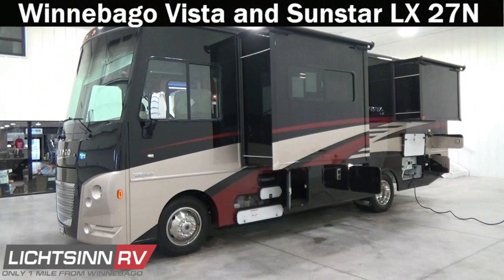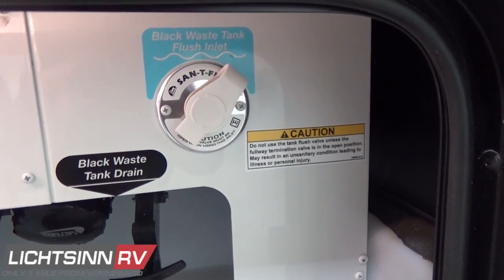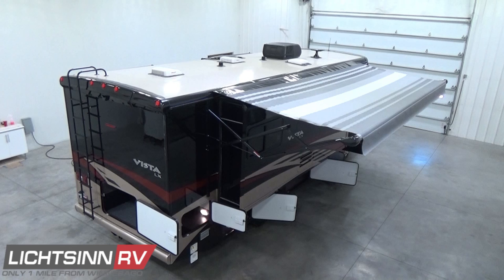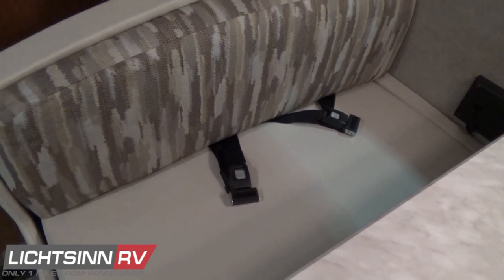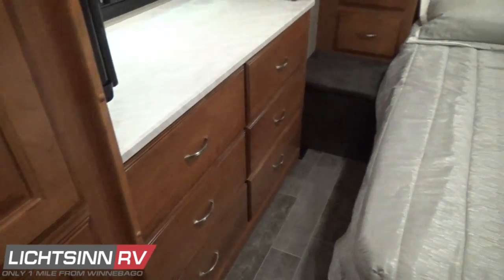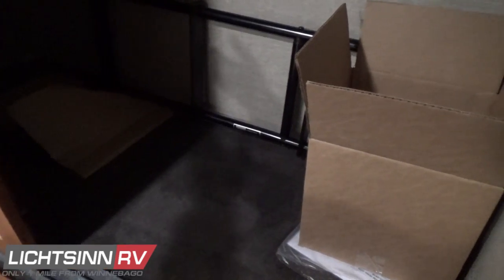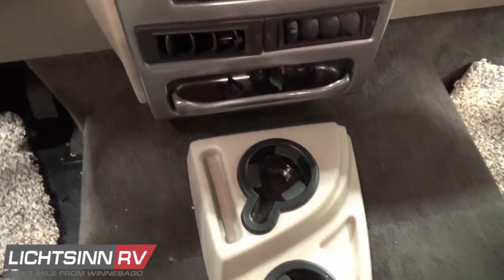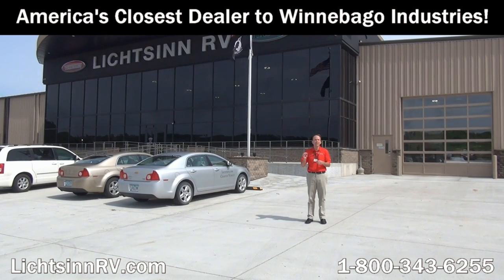LichtsinnRV.com - New Winnebago Vista and Sunstar LX 27N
The Winnebago Vista and Itasca by Winnebago Sunstar LX take value to the next level, introducing a large complement of upgraded features expected in a class A and a bold exterior appearance.  It combines the value and uncompromising quality of Winnebago that made the Vista so popular, with additional standard features and upgraded options vs the standard Vista and Sunstar line. All this at a friendly price makes the Vista LX the introduction to Class A living that you deserve.

Upscale features such as Corian galley countertops and MCD roller shades come standard, while the interior upgrade package adds luxury features, hardwood refrigerator door inserts, a vinyl ceiling, and much more.

Onlookers will be impressed by the chrome accents and beautiful full body premium automotive paint, while you’ll be impressed by the value added price. You wanted more in an affordable Class A coach, and you got it in the Winnebago Vista and Itasca by Winnebago Sunstar LX, both of which are identical all the way down to features, quality, content and price.   We are one of only a few dealers that offer both and can provide you that unbiased opinion between the Vista and Sunstar.

This coach is powered by the tried and true Ford powertrain with the all new TorqShift six speed automatic transmission with grade braking:

1. 6.8L Ford V10 SEFI Triton engine

2. 460 lb feet of torque or power

3. 320 hp

4. TorqShift 6 speed automatic overdrive transmission with tow haul mode and grade braking

5. Hydraulic ABS brakes

Includes the following factory installed options:

1. Benchmark dinette upgrade, which allows for each seat cushion to glide up on a piano hinge to access every square inch of storage underneath

2. Powered overhead studio loft bed, yet doesn’t sacrifice overhead cabinet storage

3. Upgraded vinyl flooring, front to bedroom, which includes a true 60 x 80 inch walkaround queen bed

4. Side video camera monitoring system, which is tied into the rearview camera monitoring system and controlled automatically with the turn signals or by input

5. Rear HDTV, 24 inch

6. Inverter, 1,000 watt, which is now wired to the rear bedroom for convenient use with alarm clocks, CPAP and BPAP machines

7. Microwave and convection oven, which will bake, brown and roast like a traditional LP oven, which frees up a full drawer stack down below

8. Recessed three burner range top with oven

9. High efficiency AC heat pump

10. Auxiliary defroster fans

11. Power driver seat, six way

12. Passenger seat with footrest

13. Front exterior invisible clear protective acrylic mask

1. 123 cubic feet of basement and exterior storage

2. 80 fuel capacity

3. 18 gallon LP capacity

4. 6 gallon gas and electric water heater capacity, with Winnebago’s patented Motoraid engine assist, in which we wrap the water heater off the heater core from the powertrain to provide hot water in transit

5. 30 amp electrical service

6. TrueAir Maximum Comfort AC, with heat pump

At Lichtsinn RV our website has full video walkarounds on each RV, making it easy for you to purchase. On our website you can go for a virtual test drive, purchase your RV over the phone or the internet, and then take delivery at our dealership, which is only 1 Mile from Winnebago, Itasca, and Era here in Forest City, Iowa!